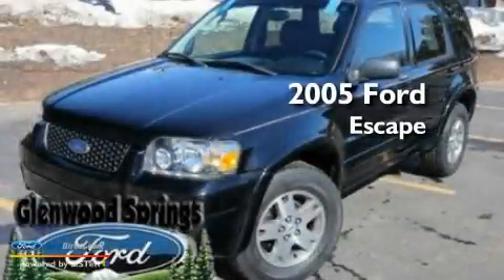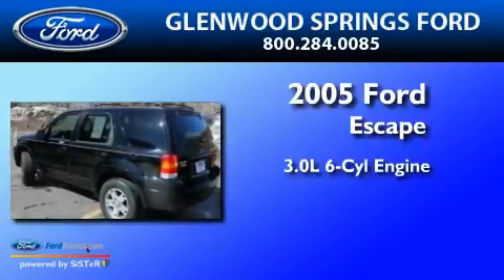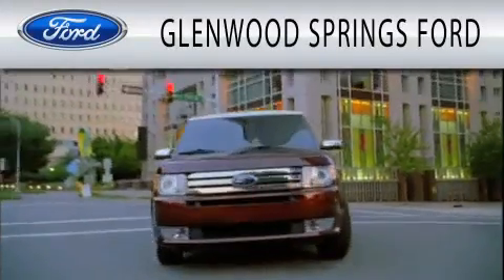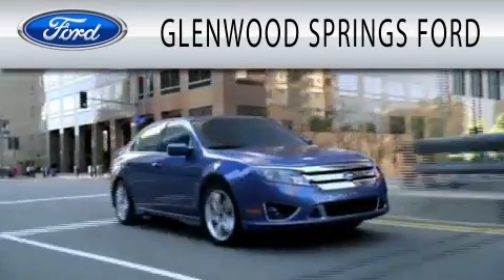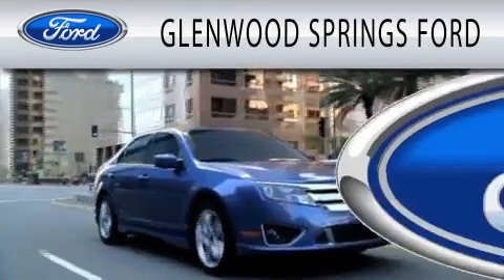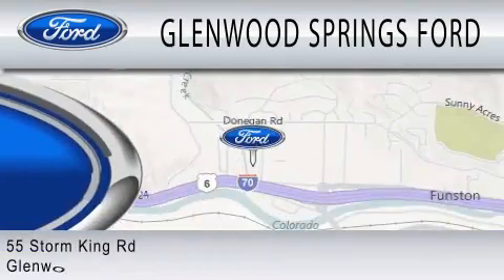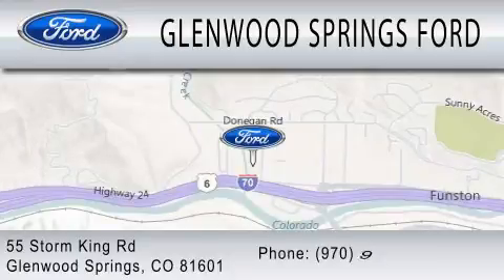2005 FORD ESCAPE CO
Year : 2005
 Make : FORD
 Model : ESCAPE
 Engine : 3.0L V6
 Trans . : AUTO 4SPD

 Miles : 74,045

 Stock : U7961A

 55 Storm King Road
  , CO 81601